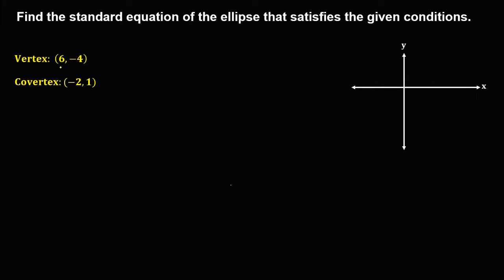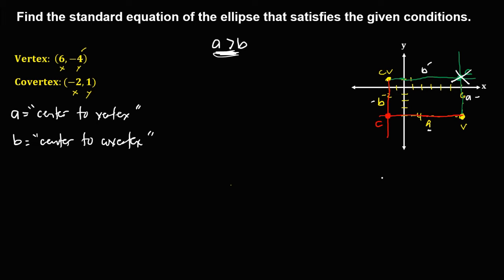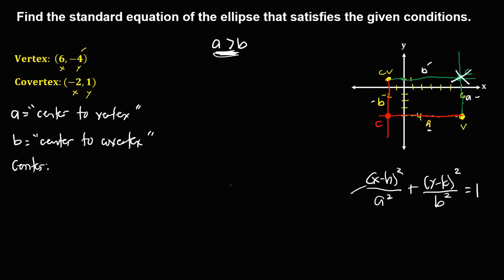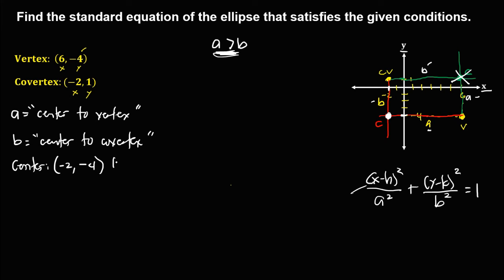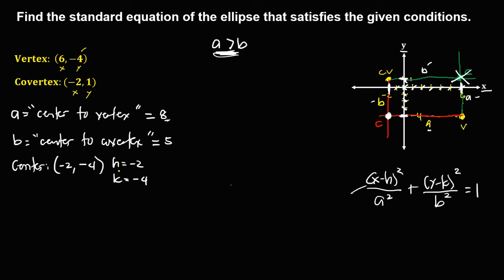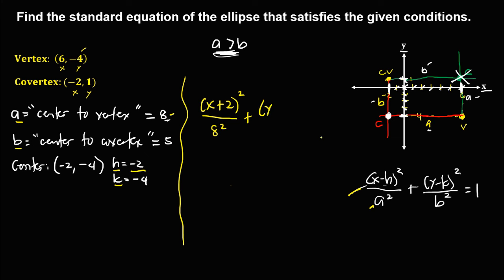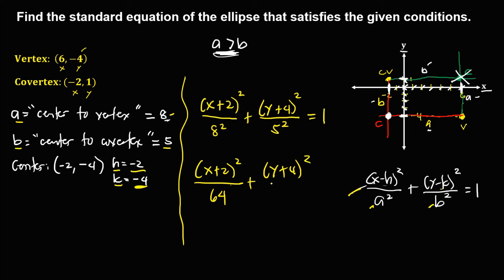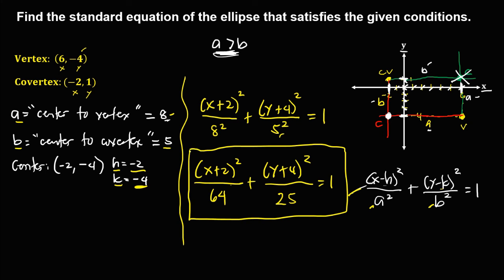THE ELLIPSE: WRITING STANDARD EQUATION WITH VERTEX AND COVERTEX || CONIC SECTIONS